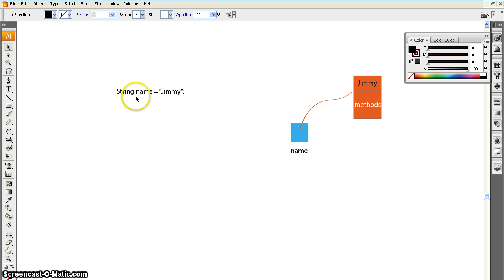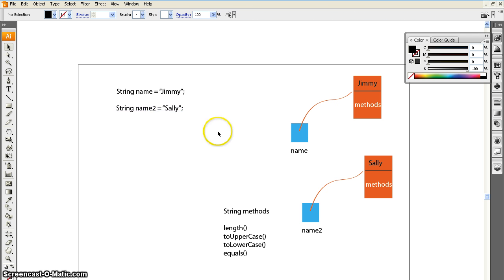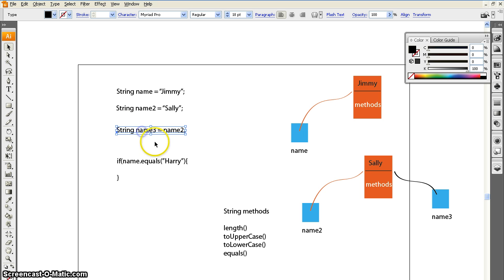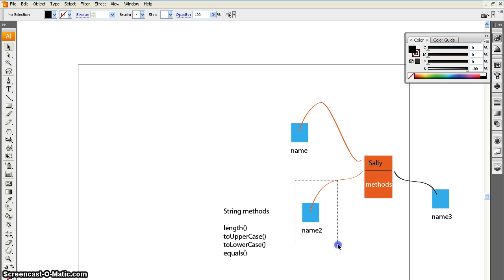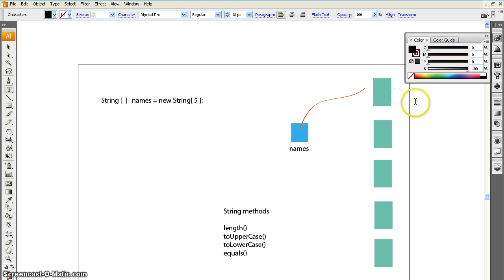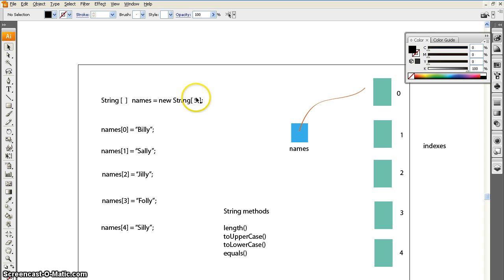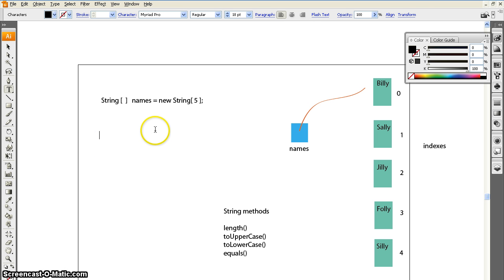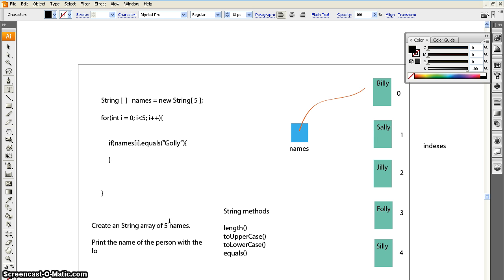Arrays of Strings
This video reviews Strings and introduces arrays of Strings in Java.